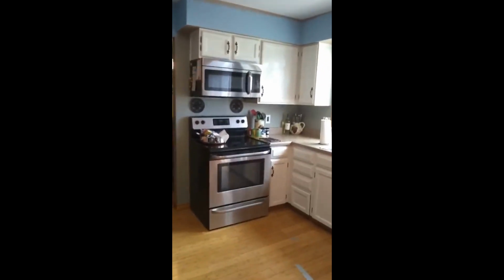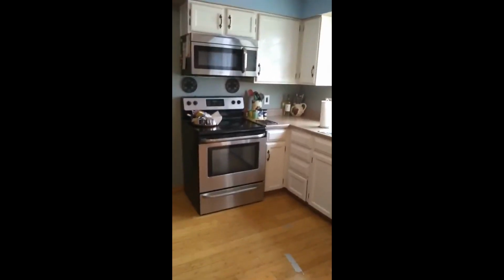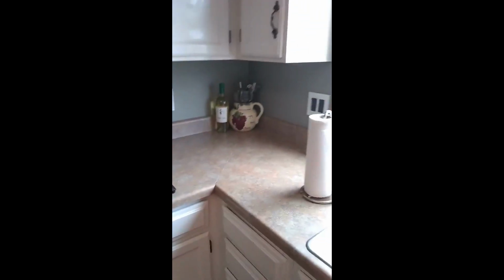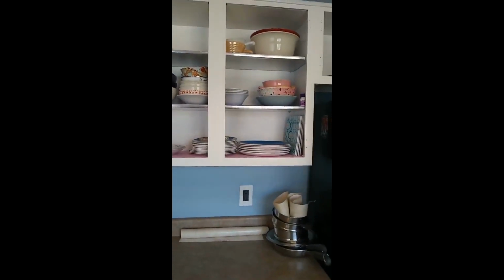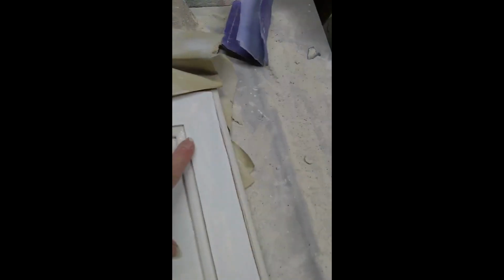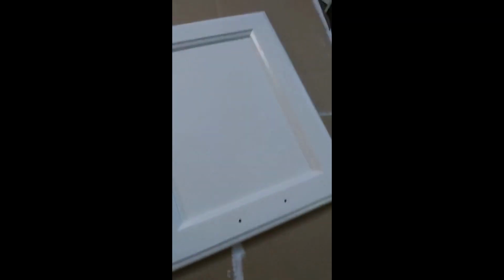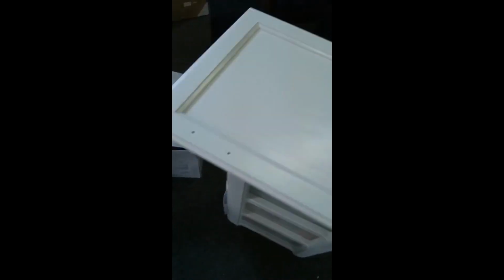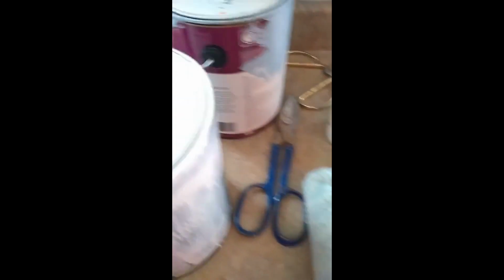Kitchen Cabinet Paint Redo getitdonechallenge Part 1 Reveal Part 2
Better late than never, lol, finally got my footage together, Painted my kitchen cabinets for the Nicole Northgarden get it done challenge, which led to repainting walls and more... This is part one, the finished will be in Part 2 , hope you enjoy and thanks for watching. Make sure you check out the playlist on Nicole's channel